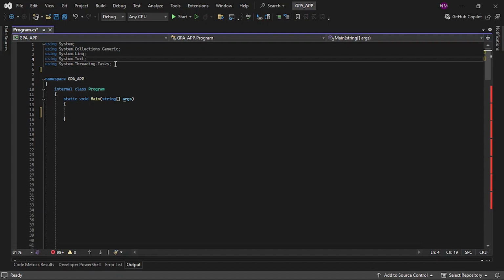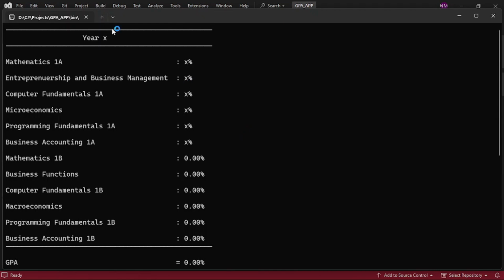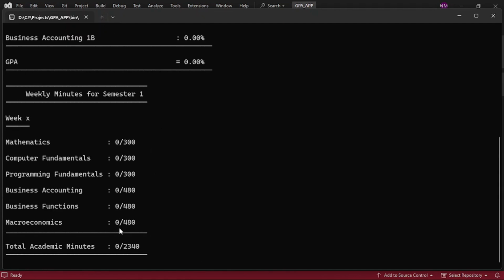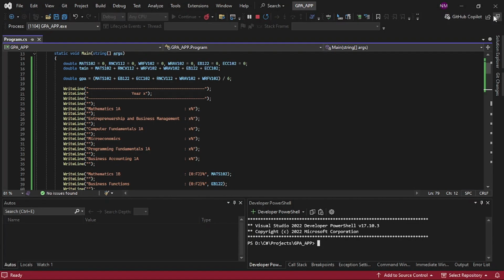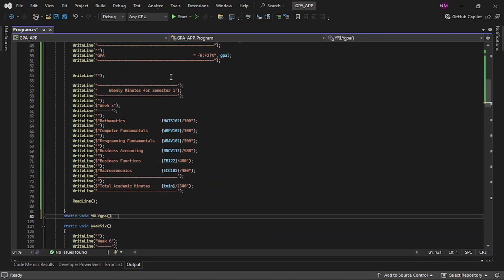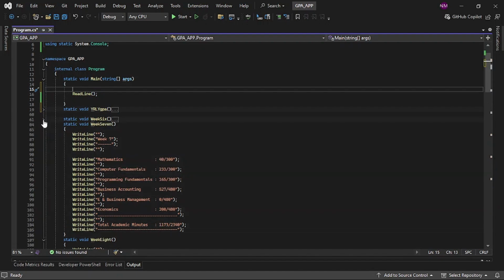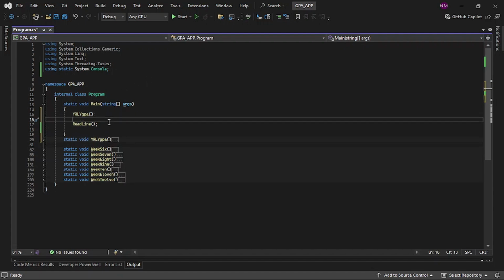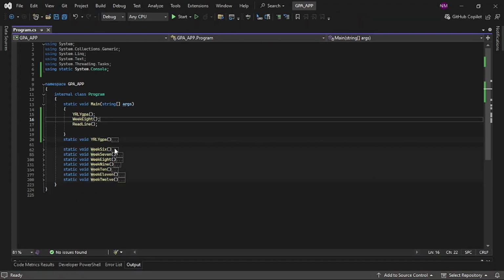Build a GPA App with C# | Step-by-Step Tutorial for Beginners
In this video, we'll build a GPA app using C# programming from scratch! Whether you're a beginner or looking to enhance your programming skills, this step-by-step tutorial will guide you through the entire process.

We will cover essential C# concepts such as variables, data types, user input handling, and how to implement the logic for calculating GPA. By the end of this tutorial, you'll have a fully functional GPA calculator app that you can customize and expand upon.

Join me as we dive into the world of C# programming and app development.

Key Topics Covered:
Building the user interface for the GPA app
Implementing GPA calculation logic
Testing and debugging your application

Channel Description:
My channel aims to empower you with the knowledge and skills to succeed academically, regardless of location or resources. Join me as we tackle educational barriers globally and unlock your full potential.